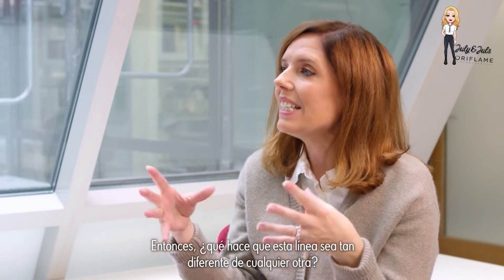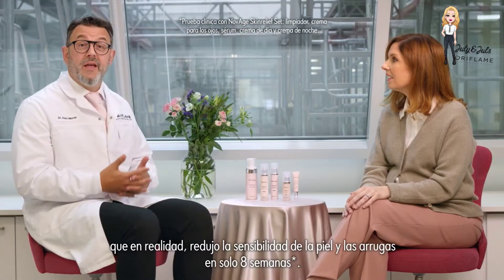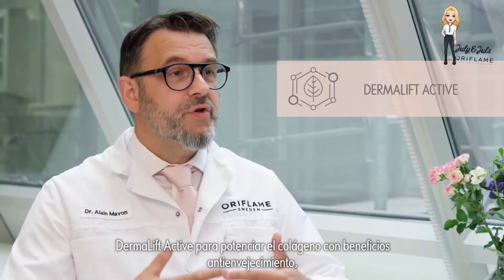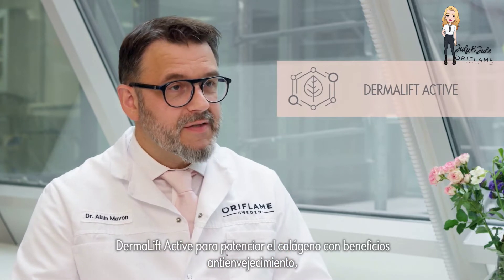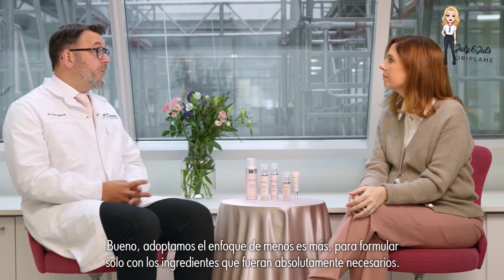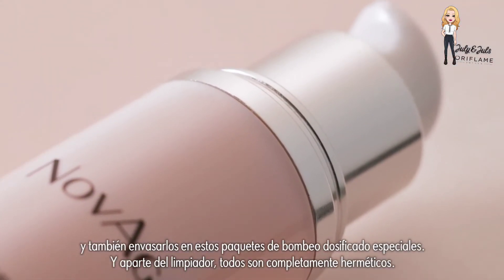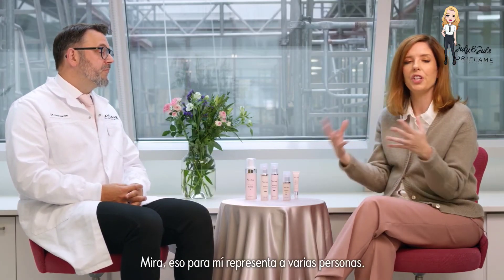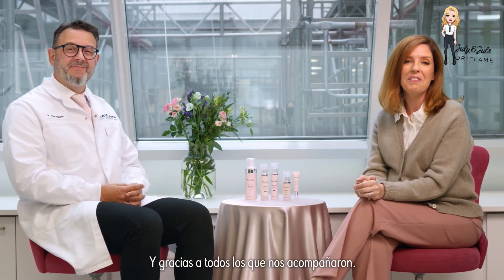Cuidado Antiedad Piel Sensible. SkinRelief Oriflame.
Tu rutina del cuidado de la piel para Pieles Sensibles
NovAge Skinrelief está especialmente diseñada para darte lo mejor de ambos mundos y está clínicamente probado que reduce la sensibilidad de la piel, reduce las arrugas de manera efectiva y mejora la firmeza y elasticidad de la piel. Sin compromisos, solo una piel que se ve y se siente maravillosamente joven, aliviada y saludable.

🔎 Disponible ya en Catálogo 4.
Pide el tuyo.

𝙊𝙍𝙄𝙁𝙇𝘼𝙈𝙀.
𝙈𝙖𝙧𝙘𝙖 𝙀𝙪𝙧𝙤𝙥𝙚𝙖 𝙂𝙖𝙣𝙖𝙙𝙤𝙧𝙖.

📌Aᴅǫᴜɪᴇʀᴇ ᴛᴜs ᴘʀᴏᴅᴜᴄᴛᴏs ᴀǫᴜɪ 🛍️🛒

📌ᴜɴᴇᴛᴇ ᴀʟ ɢʀᴜᴘᴏ ᴅᴇ ᴛᴇʟᴇɢʀᴀᴍ ⬇️📲📤

c .•.¸¸.•°*”˜˜”*°•.¸.(ړײ)🌸💎